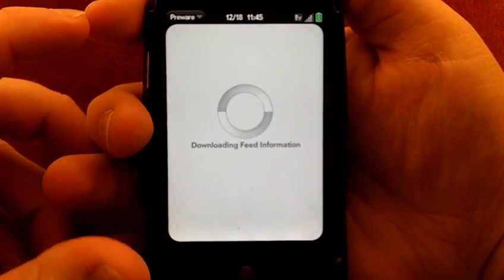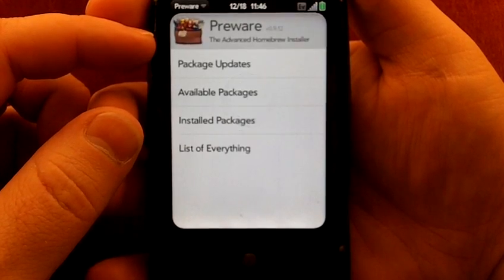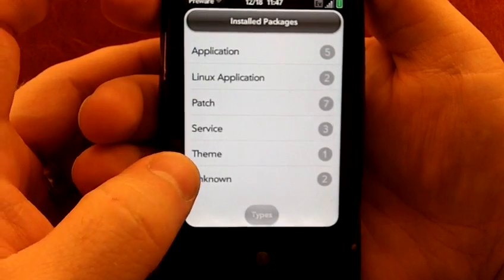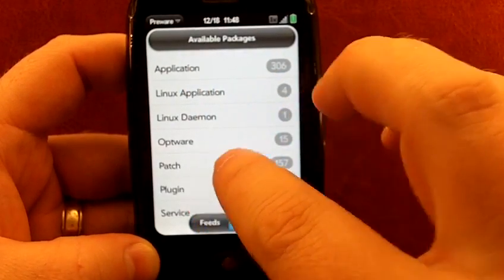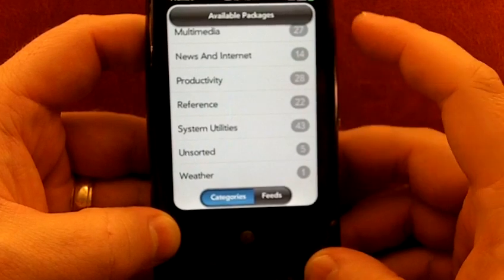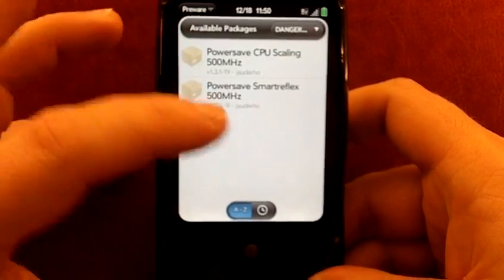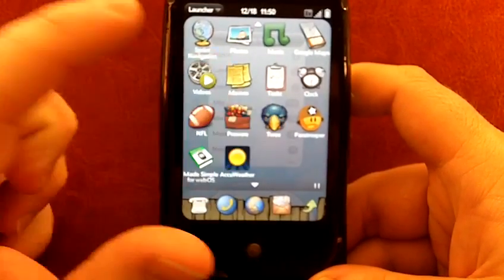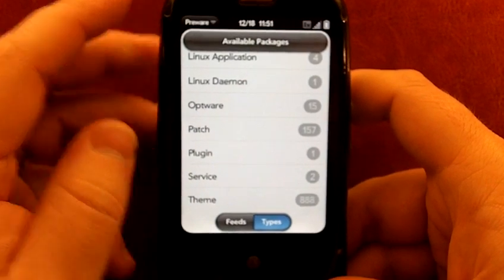webOSroundup - Preware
This is a walkthrough of the amazing webOS homebrew application Preware for the Palm Pre and Pixi.